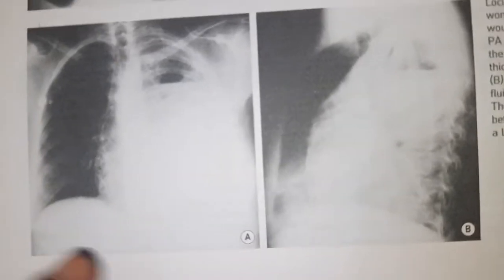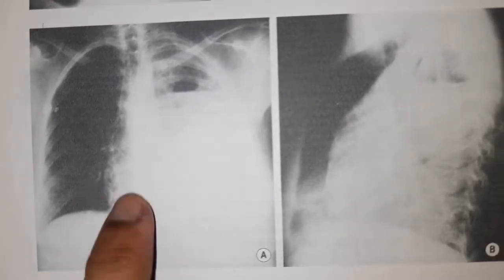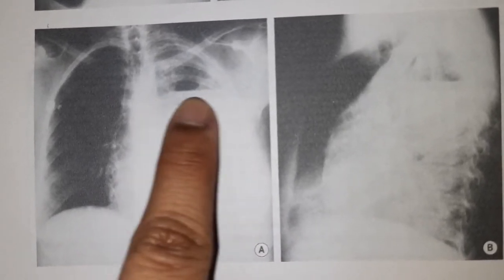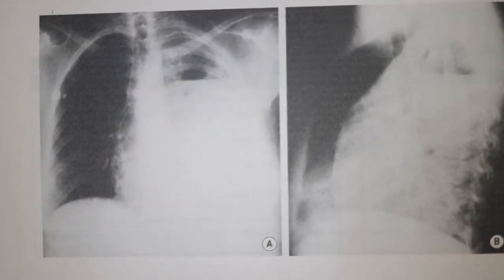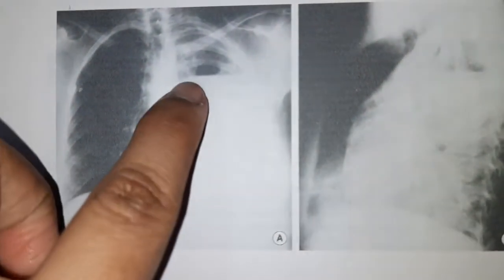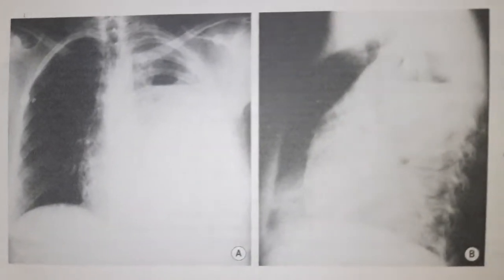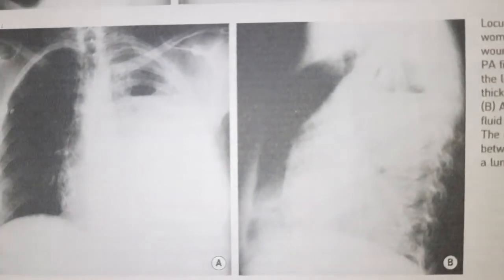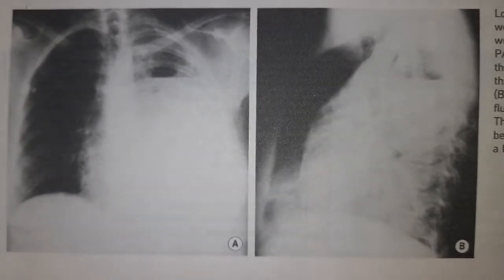pyopneumothorax mp4 || Pathology